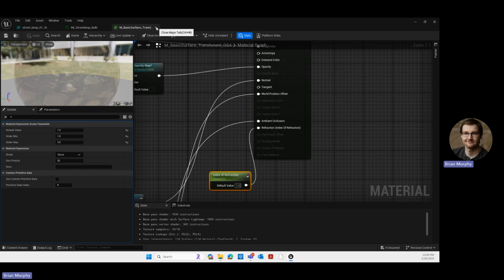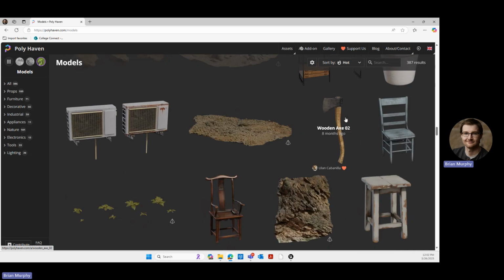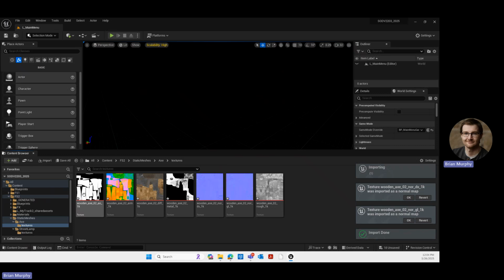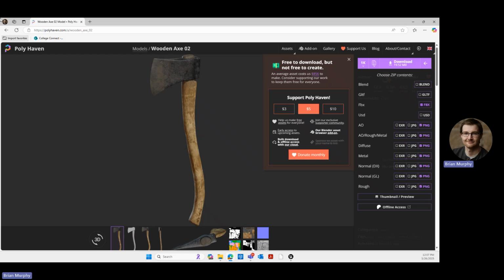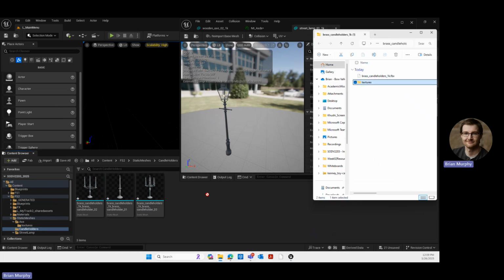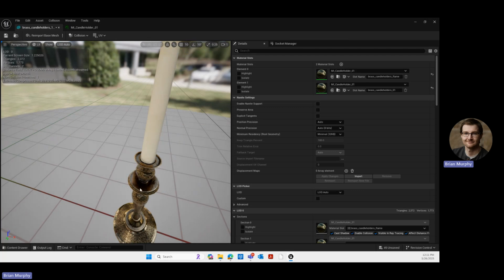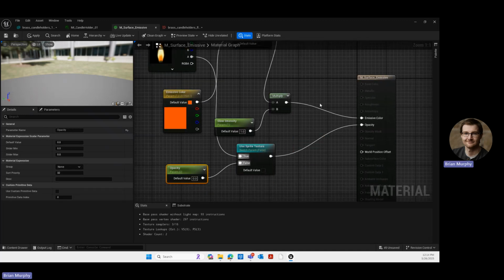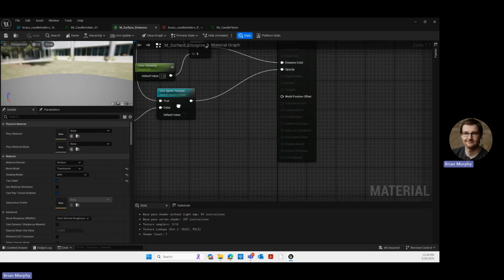march 26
march 26,2025